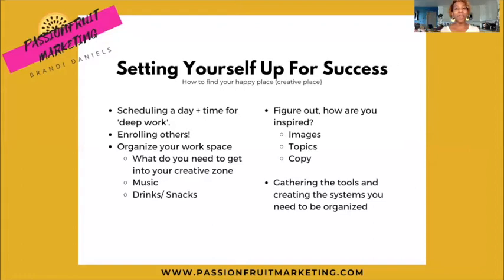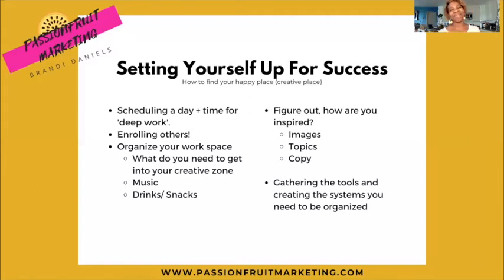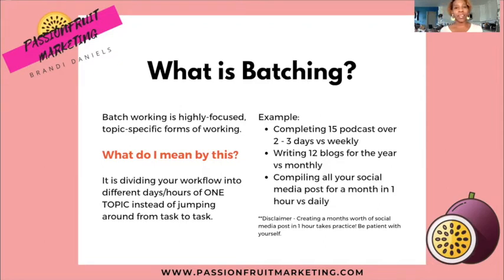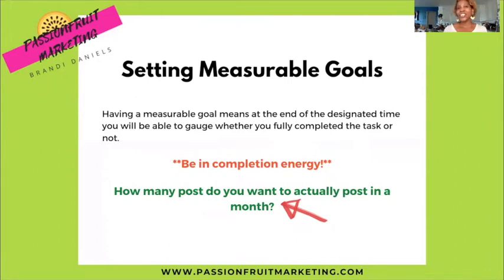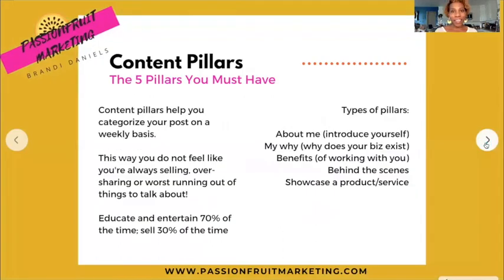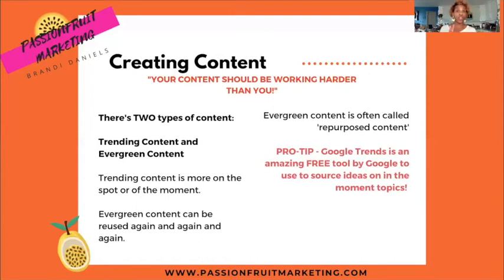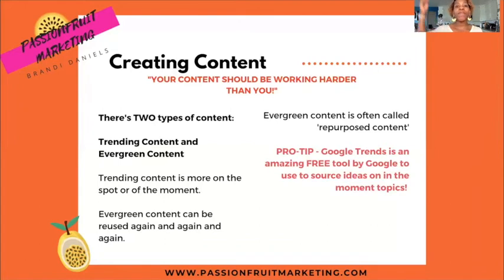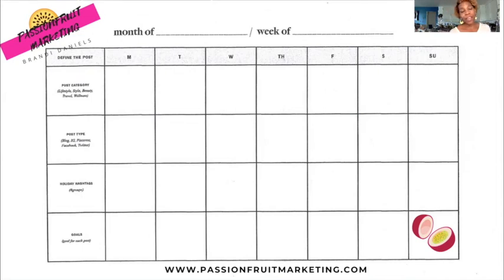Social Media on Fire Masterclass - Create 1 Month's of Social Media in 1 Hour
Let's get serious! We're going to cover the HOW, WHAT, WHEN and WHERE of getting super productive when it comes to sitting down and creating content.   Mastering social media for your business will not only help you grow your following but create a community online, just as you have offline.

This Masterclass took place, Saturday July 18, 2020 - in my private Facebook Group, Social Media on Fire.

This masterclass is one part of a larger online course called Social Media on Fire The 4E Method.